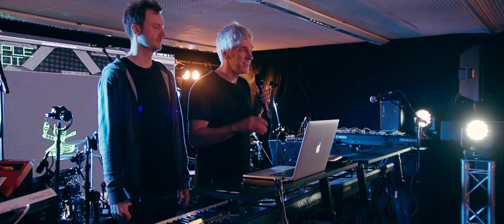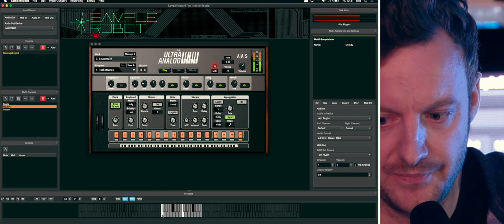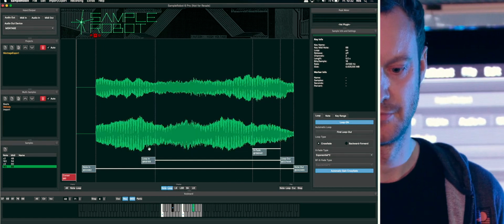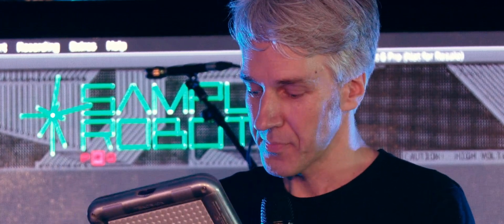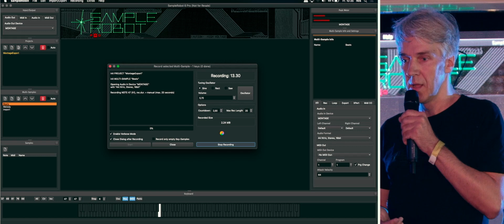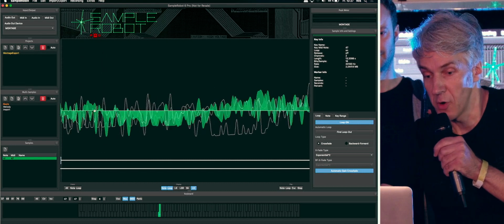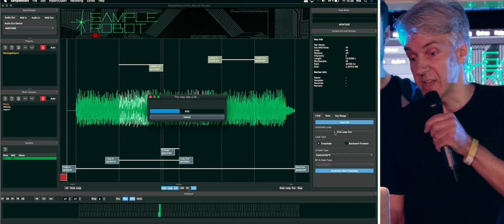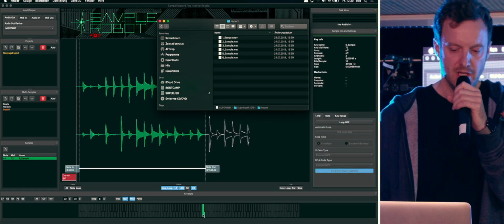Superbooth 19 | SampleRobot | Tech Talk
Live from Superbooth 19, in Berlin

Live demonstration of the Award-winning music application SampleRobot offers a lot of high quality autosampling and loop processing features to enrich your music productions.

SampleRobot Montage includes a new VST plugin host. With Sample Robot you can create your own samples and use them with MONTAGE with ease and for free!

From vintage synthesizers to orchestral instruments to even the most obscure noises, SampleRobot allows the recording of sounds in playable form, as well as the ability to record sounds from other sound generators.

This hands-on session with Christian Halten und Nils Zweiling shows how to sample virtual instruments accompanied by tips and tricks for sampling acoustic and electronic instruments and for working with the autoloop features in SampleRobot.